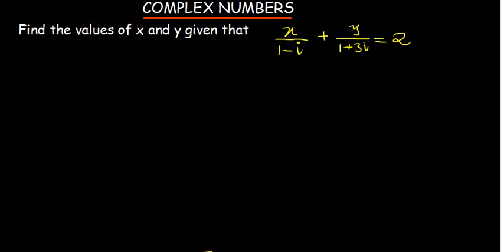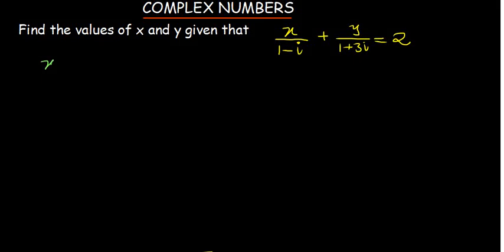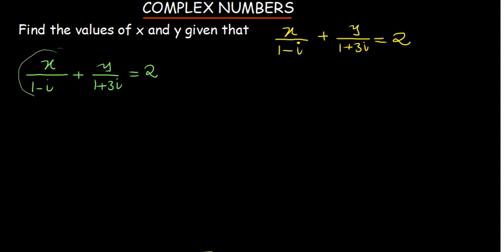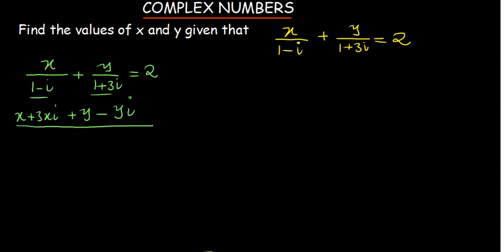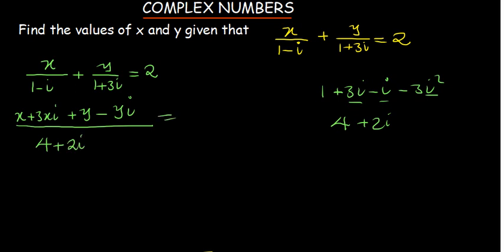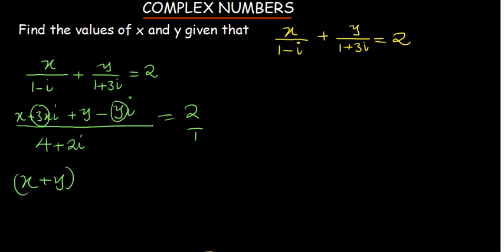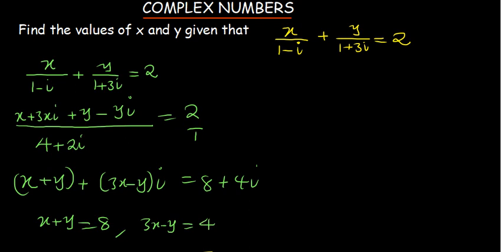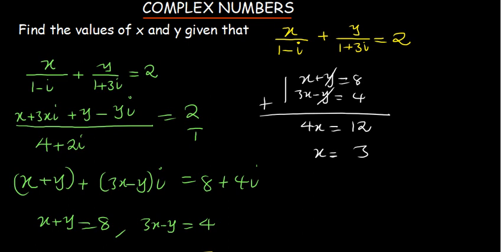SOLVE COMPLEX NUMBER EQUATION